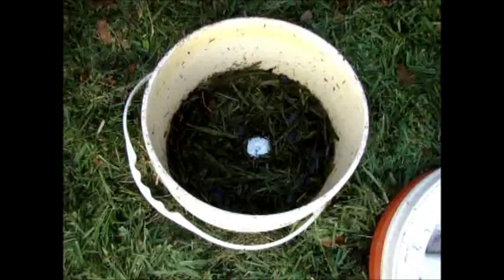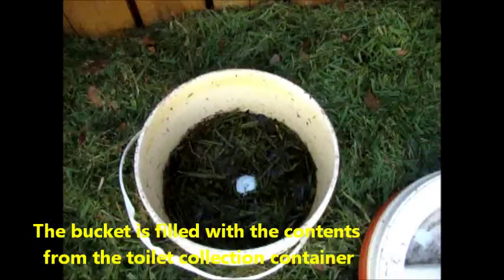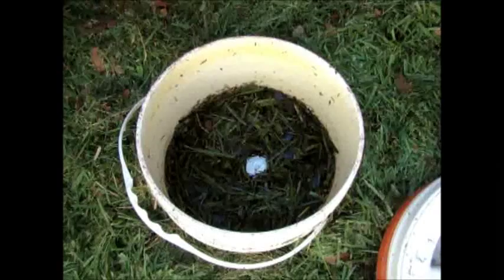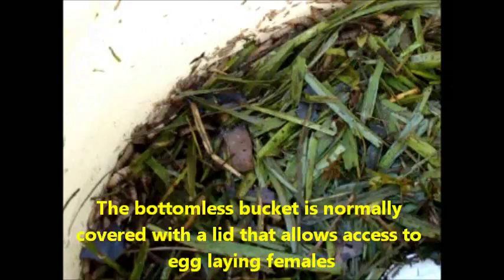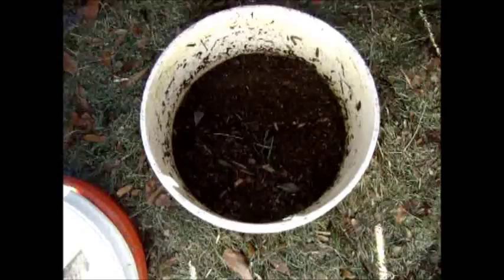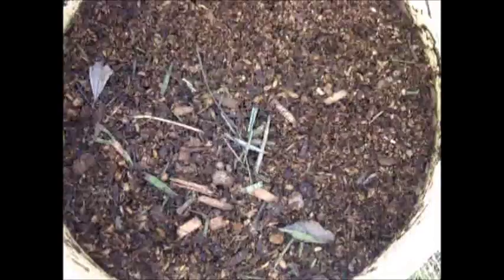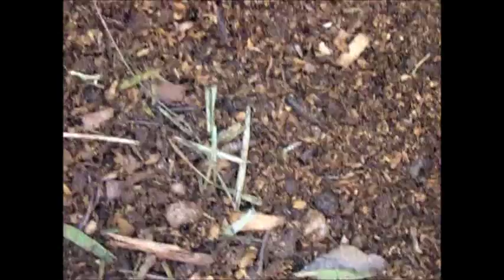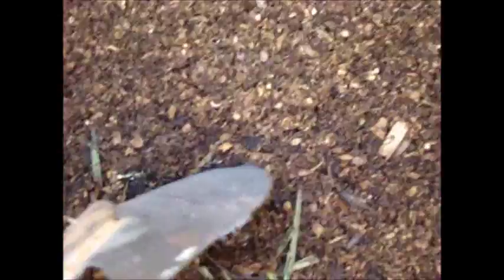The BoonJon System - Black Soldier Fly Larva Generator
How to utilize BSF larva for processing human waste at the individual level